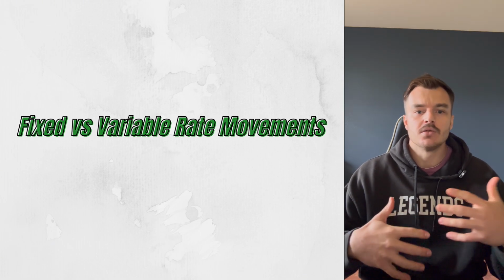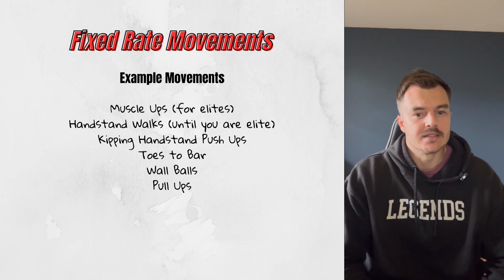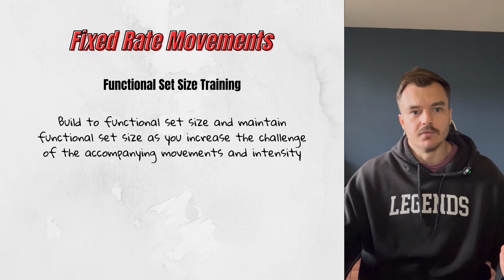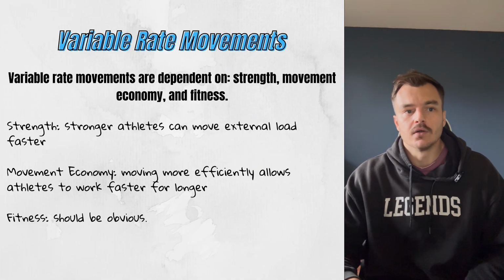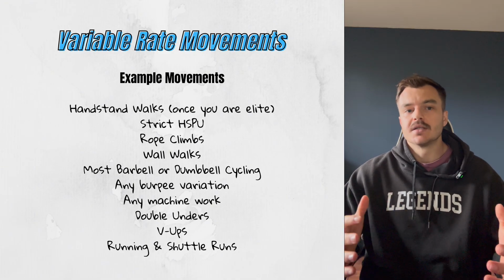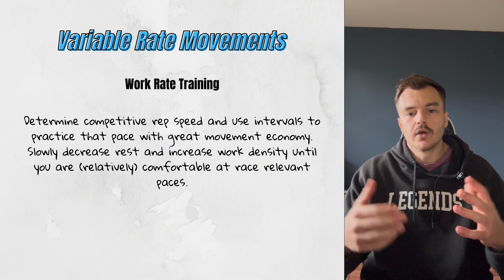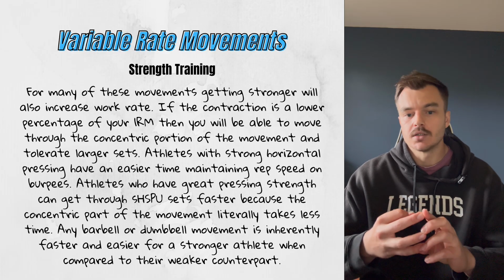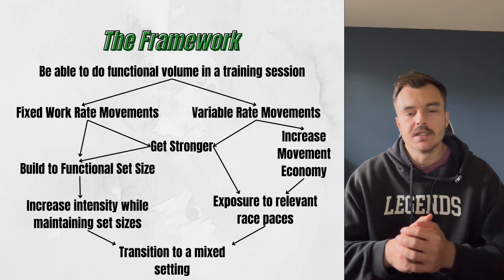IMPROVE YOUR FITNESS! Fixed vs Variable Work Rate Movements in CrossFit